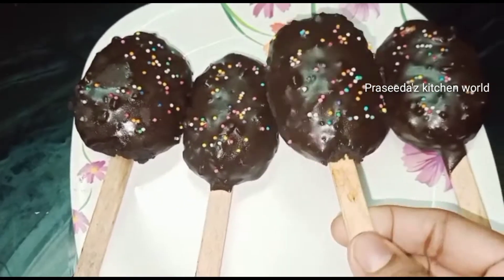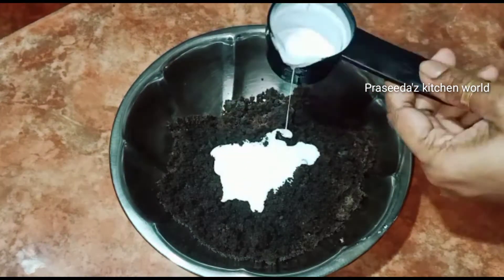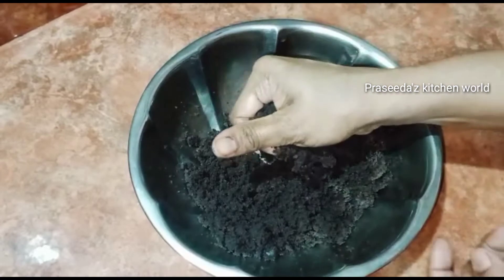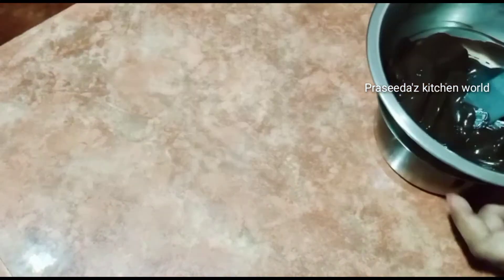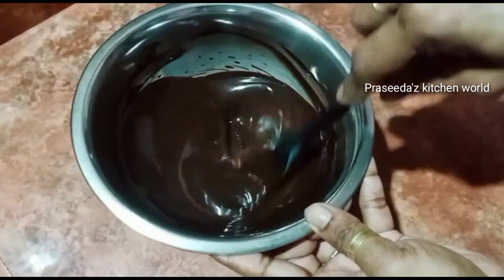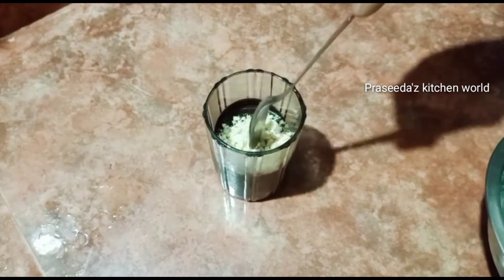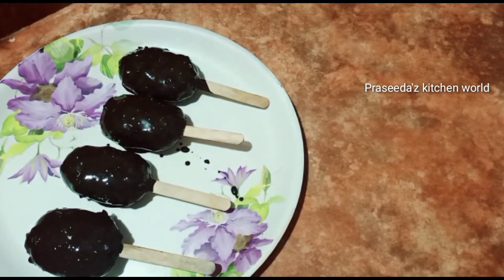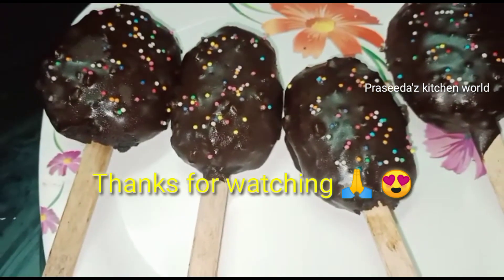cakesicles/no mold cakesicles/chocolate double boiling/chocolate ganache/Recipe 183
Hi Dear Frienda🙏❤️
Welcome to Praseeda'z kitchen world